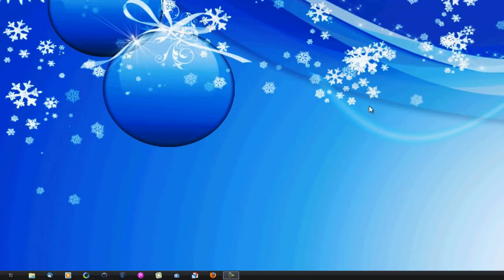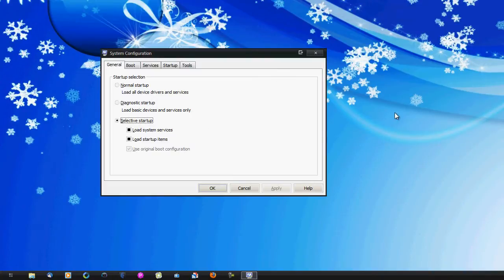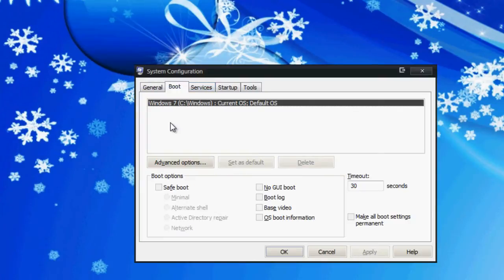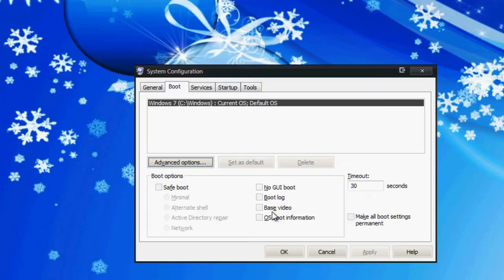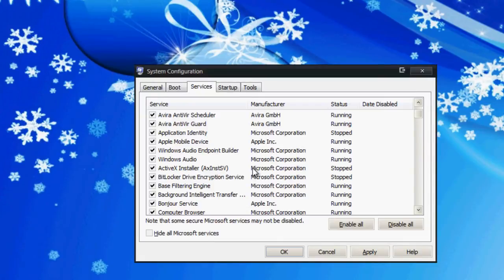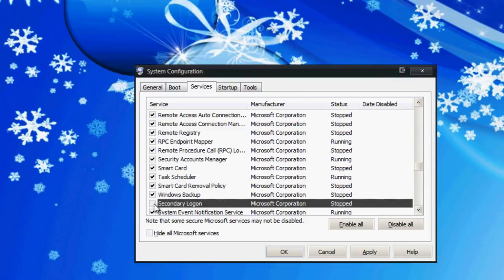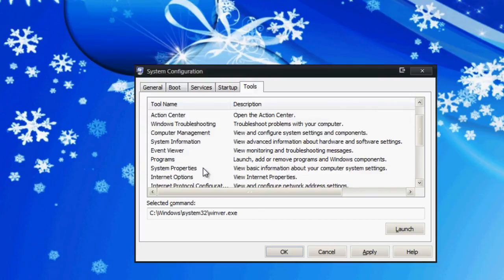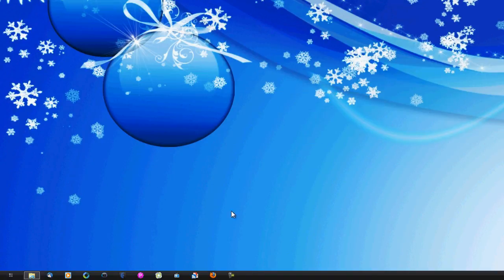How To: Speed up windows with MSCONFIG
A look at MSCONFIG tool in windows...

To access - Start - Run - MSCONFIG